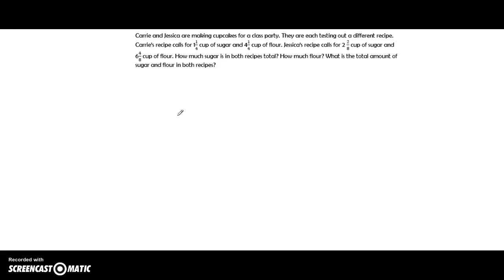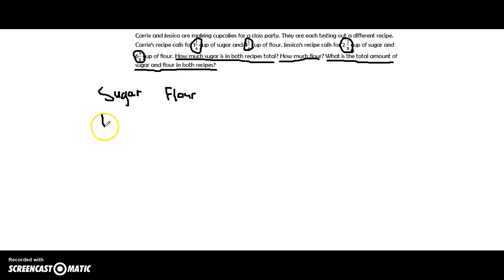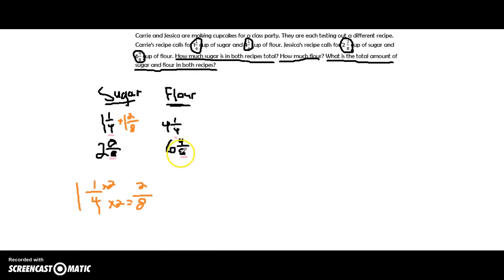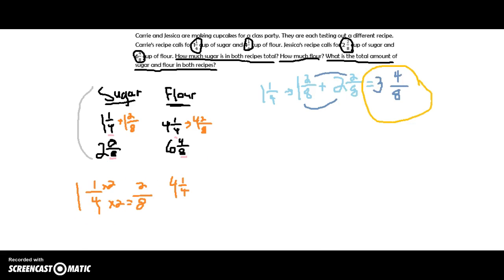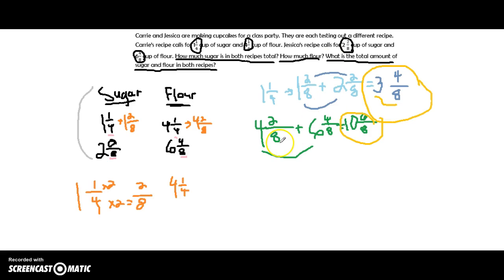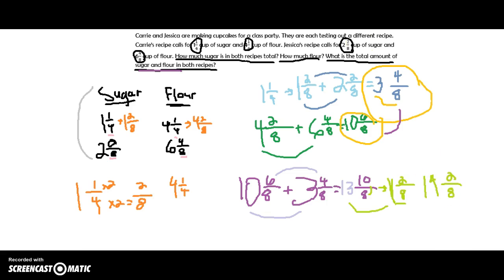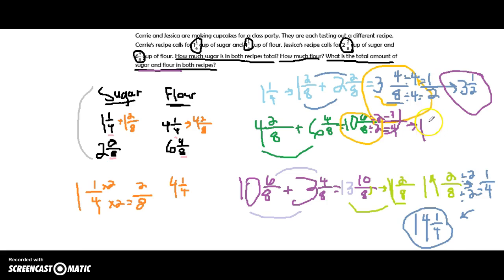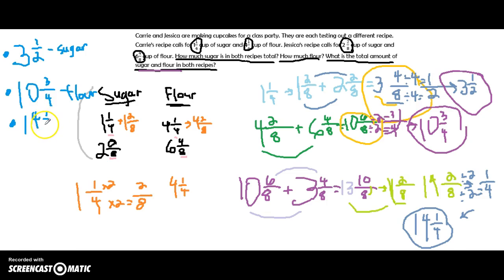A5B5 - Olivia - Adding Fractions